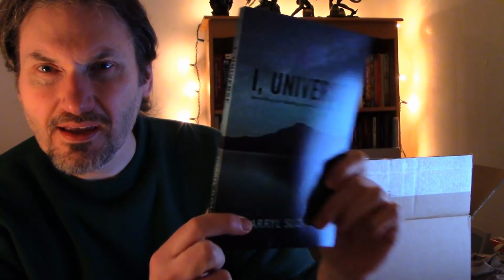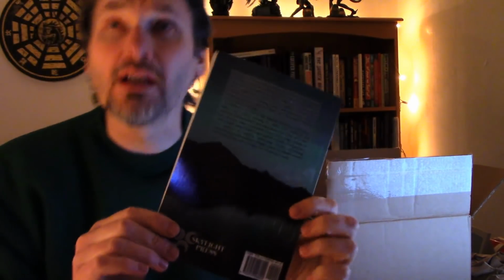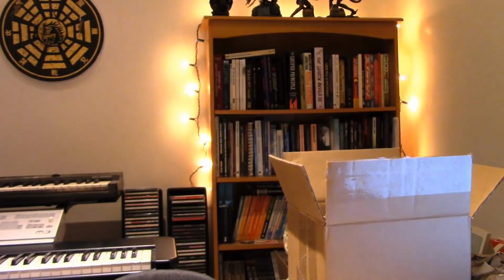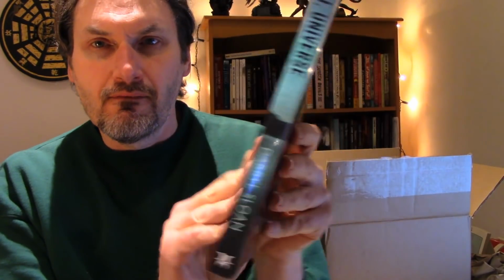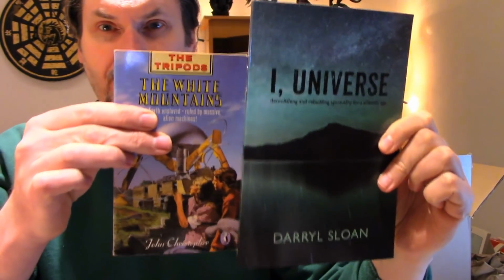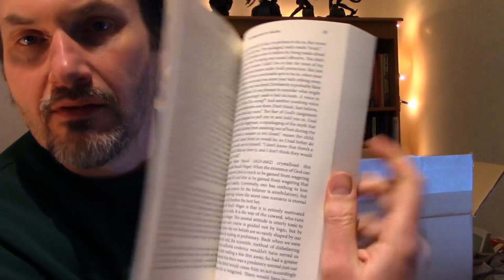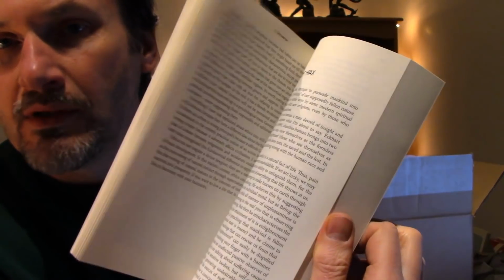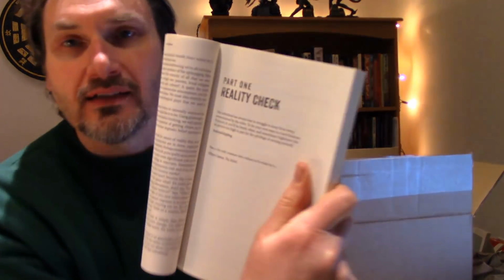Unboxing "I, Universe"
Amazon UK
Amazon USA
Amazon Canada
Amazon Australia
Amazon France
Amazon Spain
Amazon Germany
Amazon Italy
Amazon Japan
Amazon Brazil
Amazon Mexico

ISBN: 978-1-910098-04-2